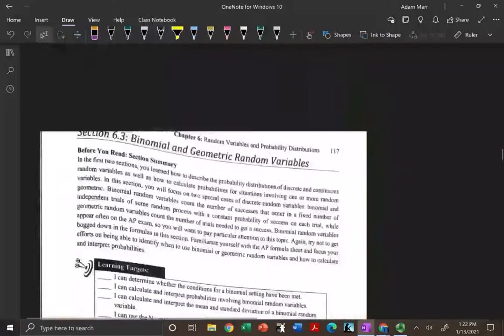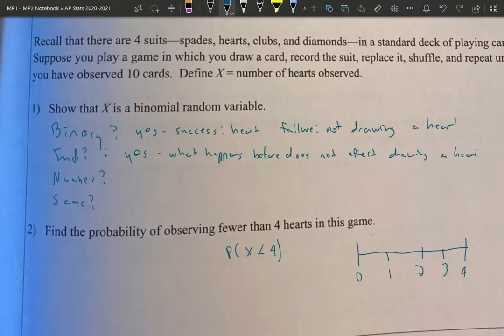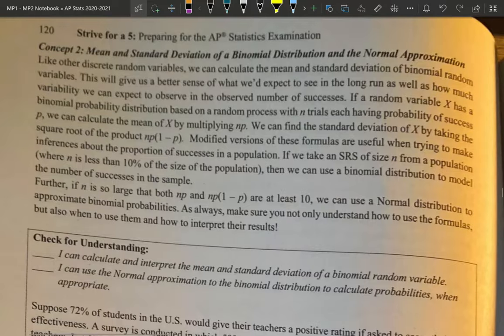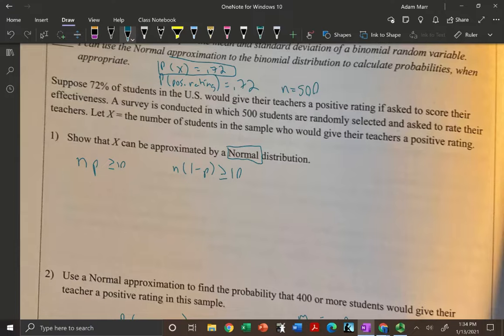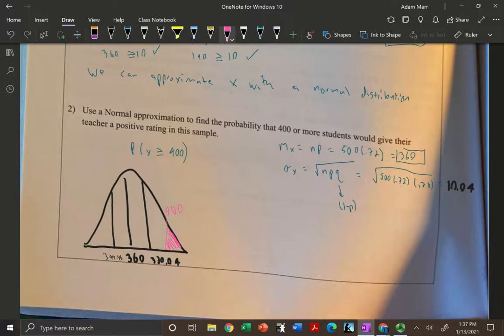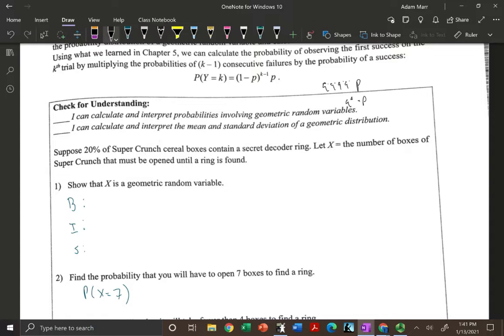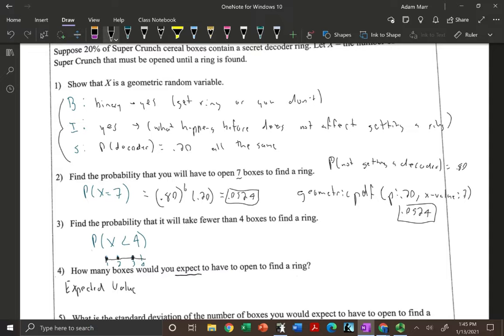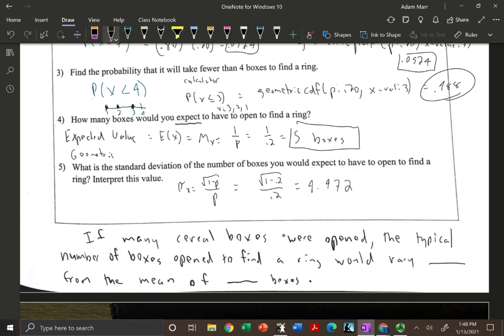6 3 Binomial and Geometric Random Variables - AP Stats